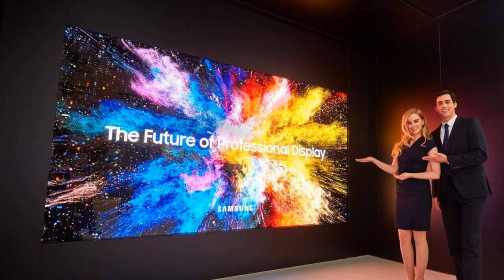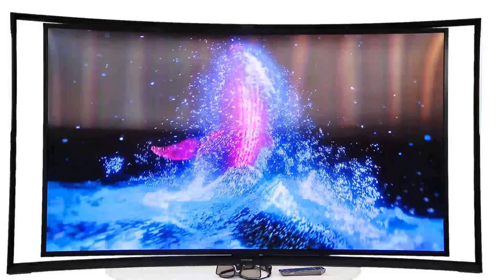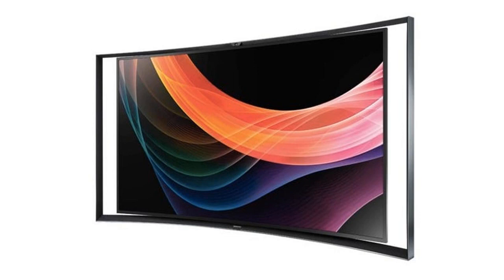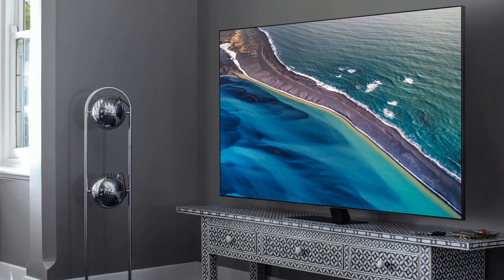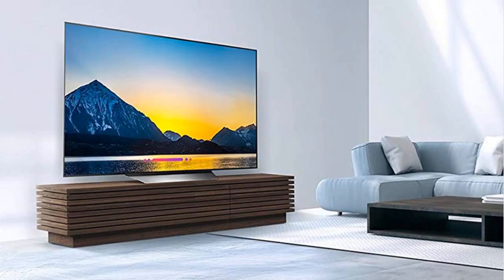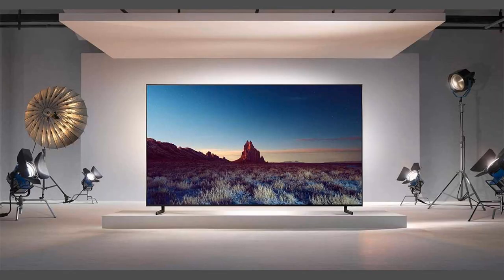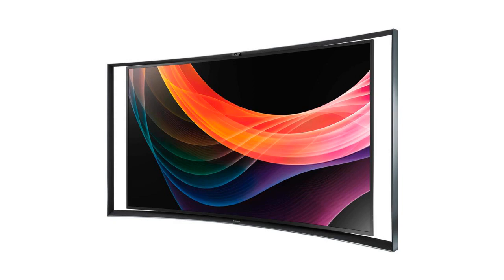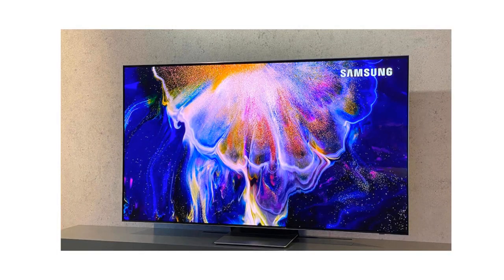The best Samsung OLED TV has a $400 price cut today Digital Trends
Shoppers who are on the hunt for OLED TV deals should take note of Best Buy's offer for the 65-inch Samsung S95B OLED 4K TV. From its original price of $2,000, you'll only have to pay $1,600 for savings of $400 -- it's still not cheap, but you'll quickly understand why it's worth every single penny once it's up and running in your living room. You need to hurry with your purchase though, as there's a chance that the discount will no longer be available if you delay the transaction to tomorrow.

Why you should buy the 65-inch Samsung S95B OLED 4K TV

LG dominates our roundup of the best OLED TVs, but here's something for Samsung fans -- the 65-inch Samsung S95B OLED 4K TV. It's a first-of-its-kind product because it features Samsung's QD-OLED technology, which combines the quantum dots of QLED TVs and the OLED pixels of OLED TVs. The result is a display that's inherently brighter and potentially less susceptible to screen burn-ins, for excellent picture quality that will let you further appreciate the details of your favorite shows and movies. Samsung's QD-OLED technology also creates unparalleled color brightness, which will keep you hooked on whatever you're watching.

The 65-inch Samsung S95B OLED 4K TV features the Samsung Smart TV Hub, where you'll be able to access all of the most popular streaming services, with a home screen that's customized according to your preferences. The TV also offers Dolby Atmos surround sound, which will make you feel like you're in the middle of all the action with the help of its multi-channel speakers.

Related Nearly every size of the LG C3 OLED TV is on sale Some of the best wireless headphones are discounted today Crutchfield just knocked $900 off this 65-inch LG OLED 4K TV

If you're looking for TV deals that will breathe new life into your home theater setup, you should set your sights on the 65-inch Samsung S95B OLED 4K TV. Best Buy is selling it with a $400 discount, so it's down to $1,600 from $2,000. You won't call it affordable, but it's a steal because of the immense value that you'll get from this 4K TV. If you're interested, don't waste any more time because the offer may expire sooner than you think. Add the 65-inch Samsung S95B OLED 4K TV to your cart and proceed with the purchase as soon as possible.

Editors' Recommendations This Bose 700 headphone deal cuts the price by $150 All of these 4K TVs are on sale for under $500 right now This Epson 4K projector with Android TV is $300 off right now This 55-inch QLED 4K TV is much cheaper than you'd think You'll be shocked how cheap this 75-inch 4K TV is right now